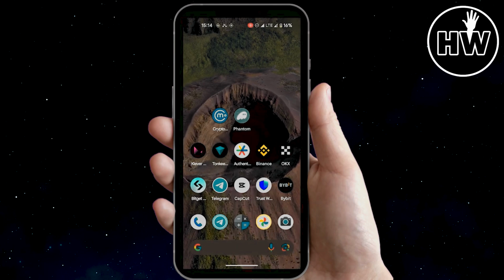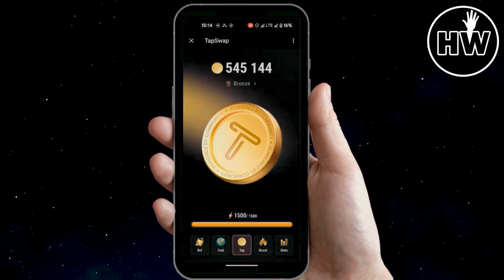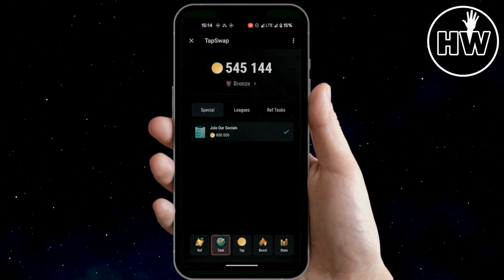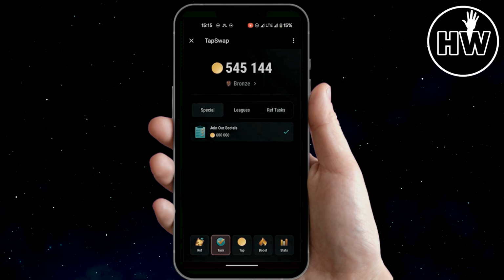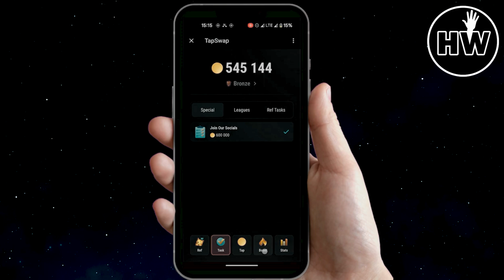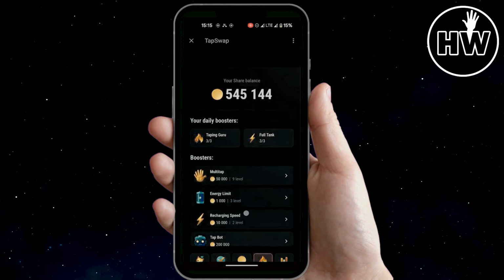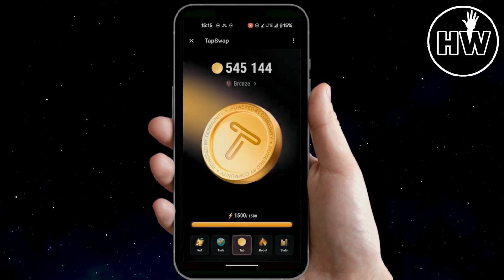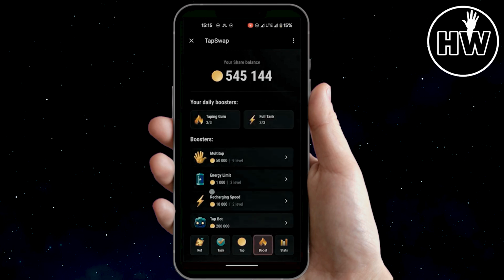How to Connect Ton Wallet to Tapswap | How To Connect Wallet To Tapswap - Quick and Easy - 2024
Here in this video we'll show you easy step-by-step tutorial on How to Connect Ton Wallet to Tapswap | how To Connect ton wallet To tapswap.